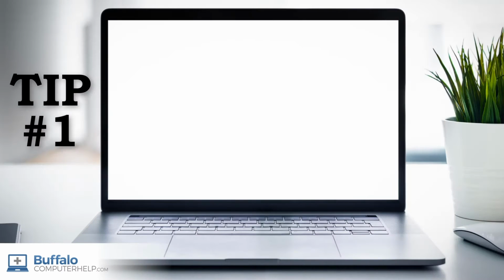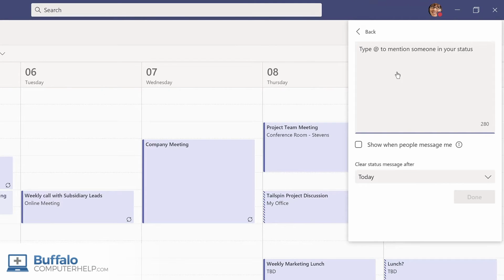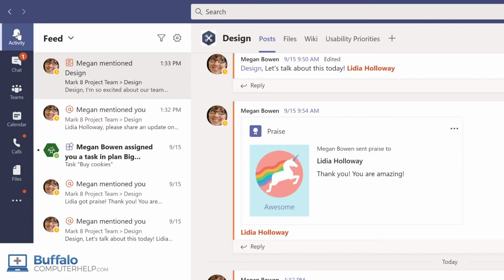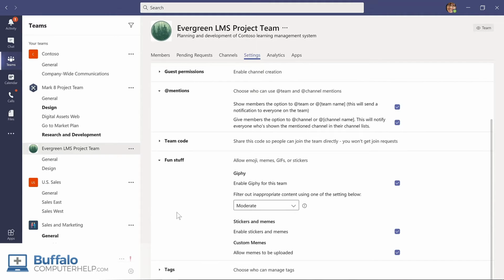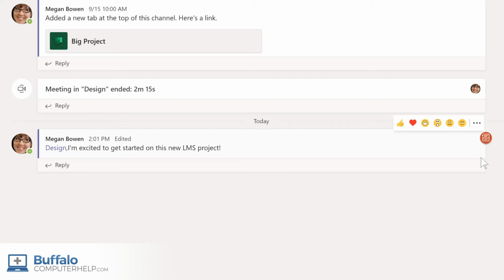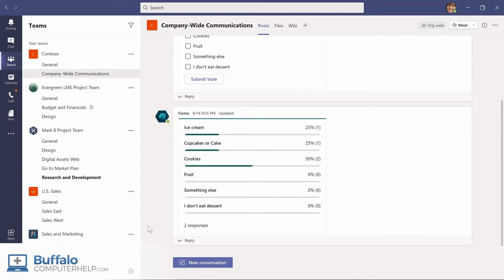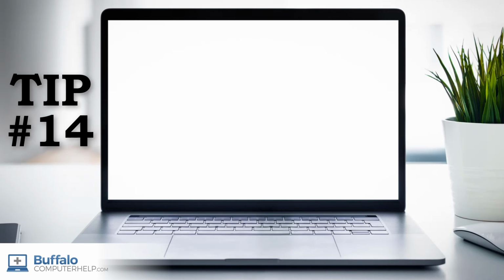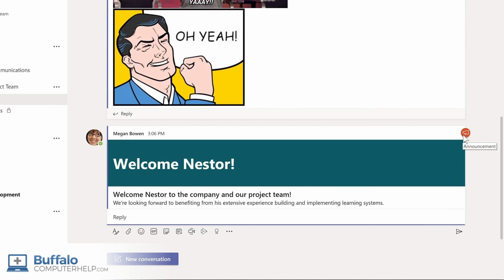Microsoft Teams: Top 15 Tips & Tricks | Buffalo, NY | Buffalo Computer Help